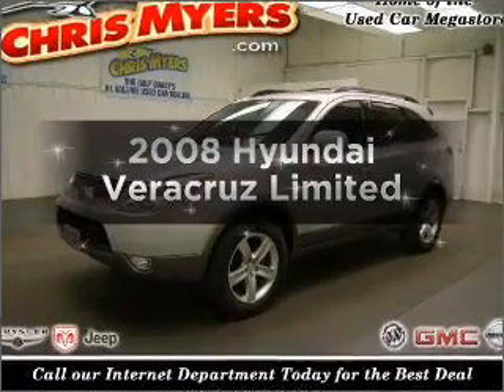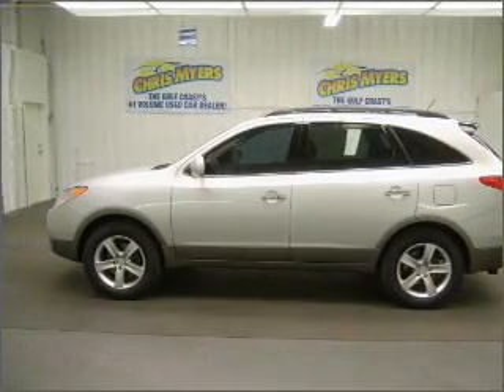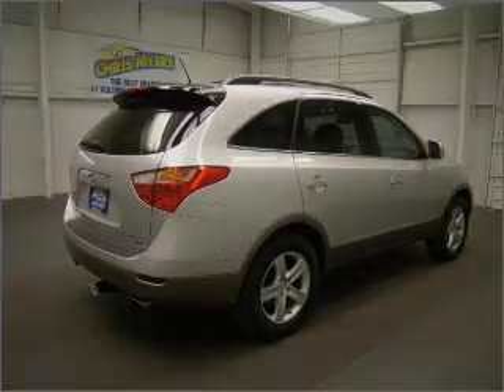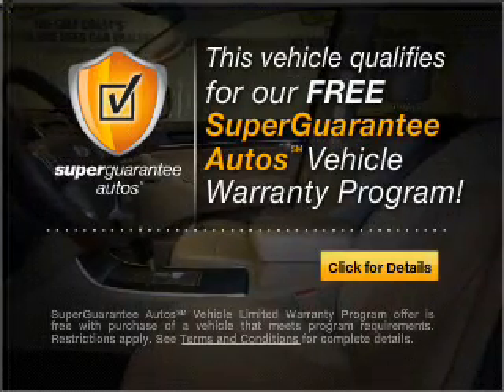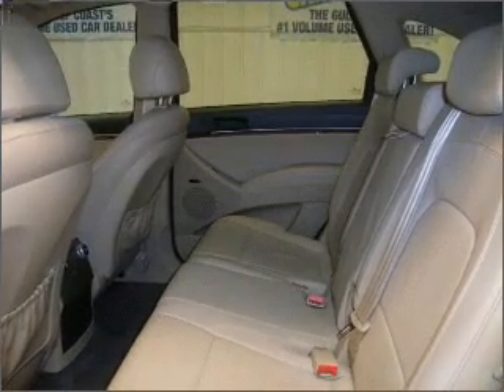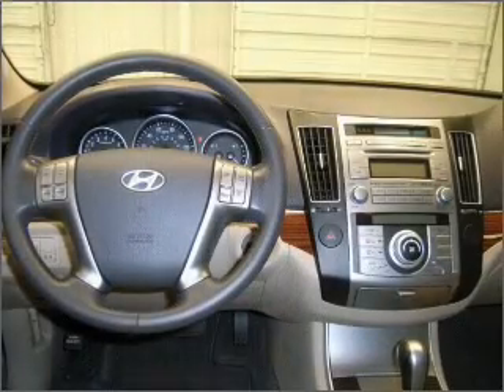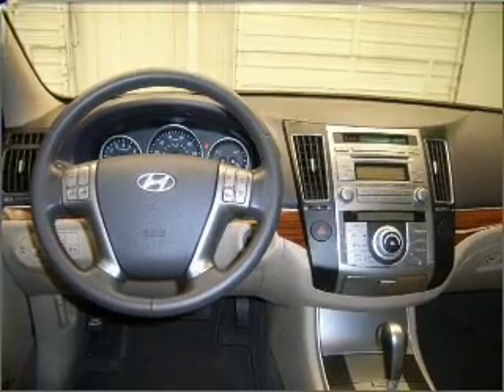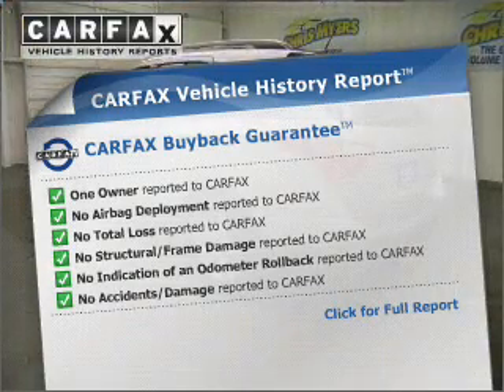2008 Hyundai Veracruz - Daphne AL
Year: 2008
Make: Hyundai
Model: Veracruz
Trim: Limited
Engine: 3.8 liter 6 cylinder 24 valve
Transmission: 6-Speed Automatic
Color: Silver
Mileage: 39726
Address:
27161 Hwy 98